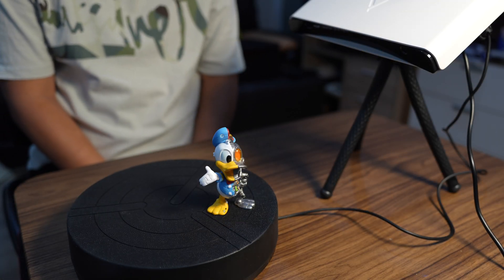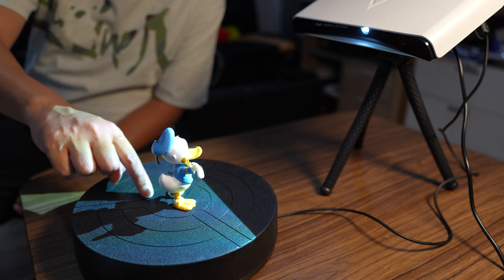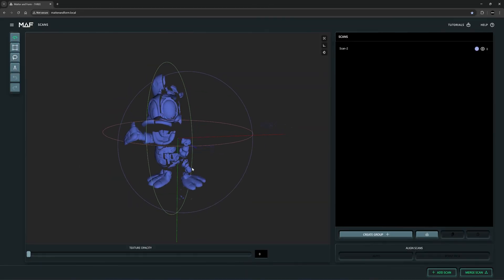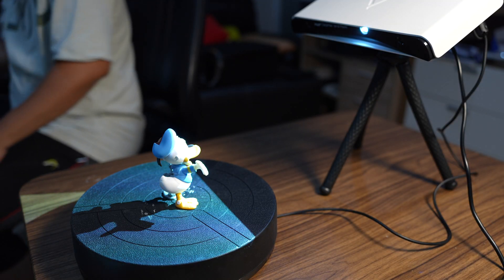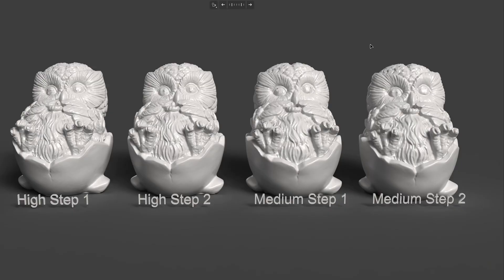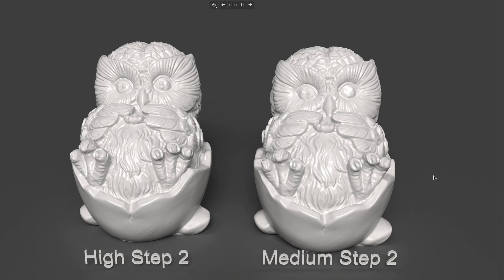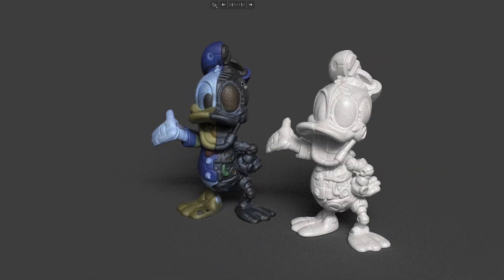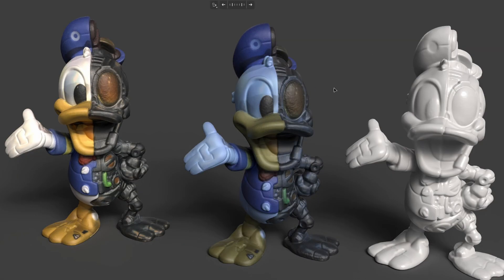3D Scanning Tips with Matter and Form THREE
While the Matter and Form THREE is an easy-to-use 3D scanner that requires minimal user involvement during operation, I've put together some tips to help you achieve the best results with it. As of March 2025, the price has been reduced from $2,399 to just $1,499.